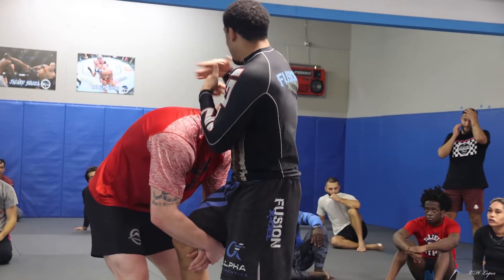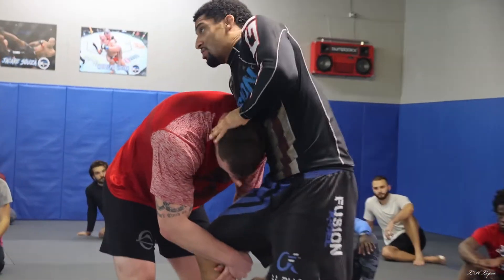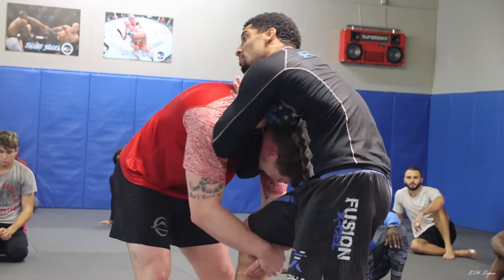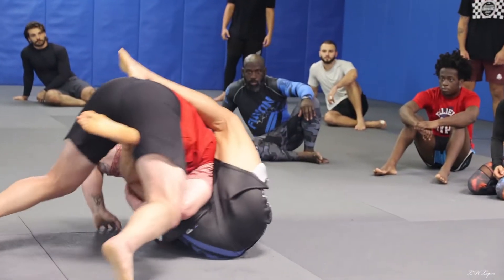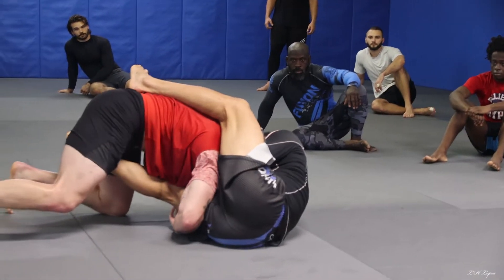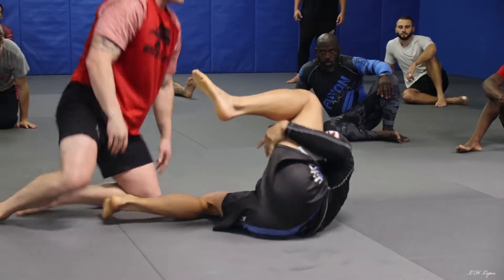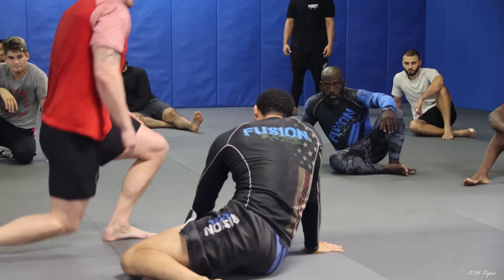Jiu-Jitsu Technique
PART: 1
  Jiu-Jitusu technique with coach Julien Williams at Fusion X- Cel Performance.